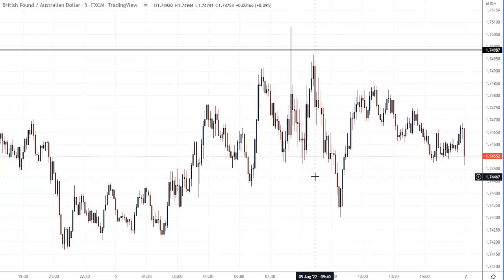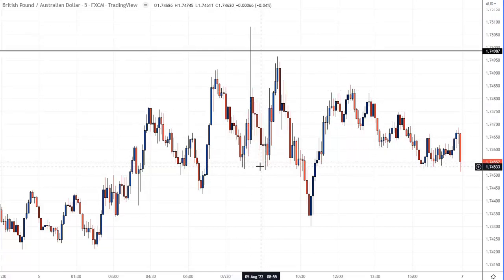Forex Micro Scalp ACAT for a 4:1 RR in Just Over an Hour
In response to a question I received about short term forex scalp trading, I made a video showing a forex micro scalp ACAT (Advanced Candle Action Trade) that achieved about a 4:1 RR in just over an hour.

There are pros and cons to all styles of forex trading, and I talk about that in this video. But we use the same process for all of our trading, since it’s all scalable. Forex support and resistance, price action analysis, specific time frame combinations etc, and of course forex trade management. It's all about having a forex trading plan.